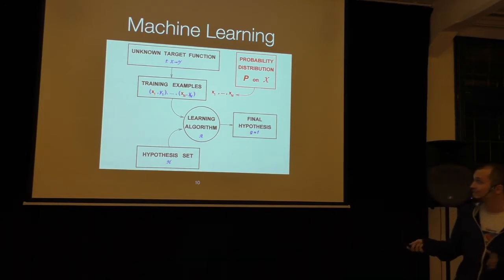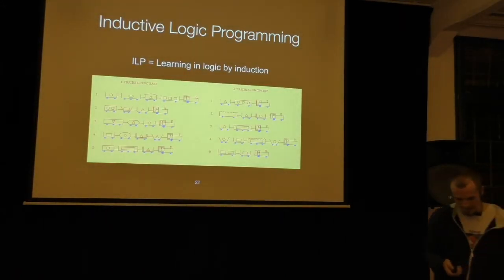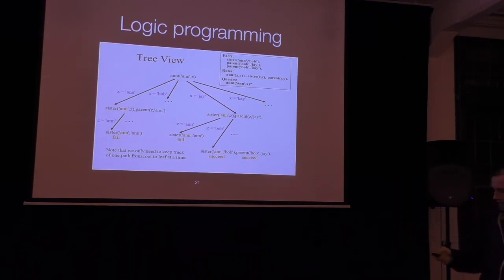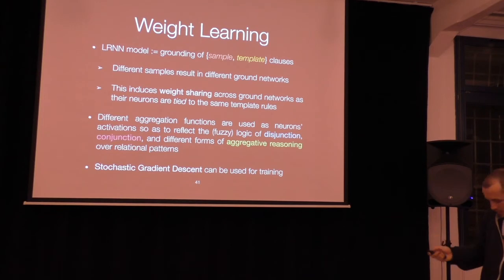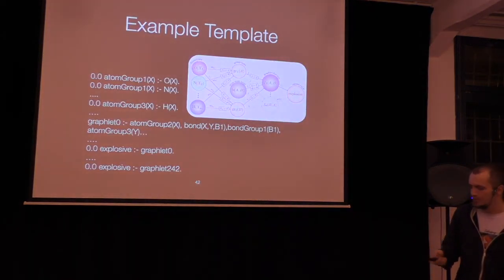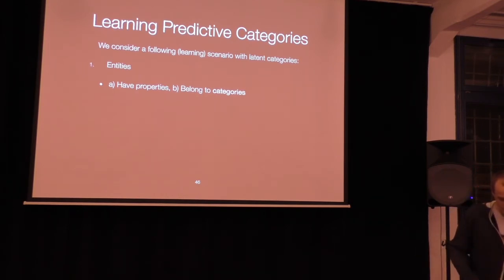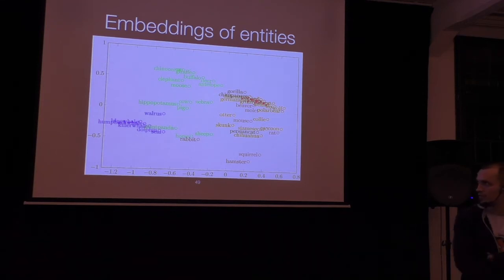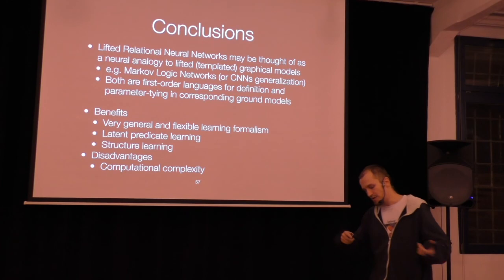MLMU.cz - Learning with logic and neural networks (Gusta Šourek)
Machine Learning Meetup in Prague, Czech Republic

Recently, neural networks have witnessed a remarkable resurgence of interest, yet the current architectures, no matter how deep, still possess many principled limitations. One of them is the limited ability to work with structured input data, for instance, if the inputs have the form of graphs or if they reside in a relational database. Examples of such data are abundant, including databases of organic molecules, social networks, engineering designs etc. Likewise, if symbolic background knowledge is available, e.g. in the form of first-order logic (FOL) theories, there is generally no principled way to use it for training.
I will talk about a logical approach to machine learning and more particularly „Lifted Relational Neural Networks“ combining FOL and neural nets in a principled way, allowing to train deep networks from arbitrarily structured data, while being able to merge with and exploit symbolic expert knowledge.

Location / Místo: Paralelni Polis, Prague, Czech Republic